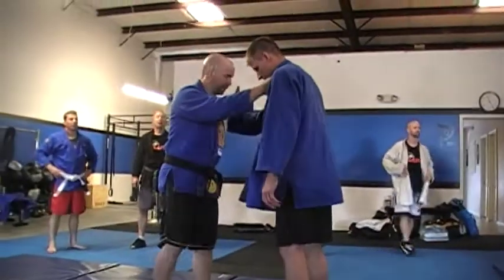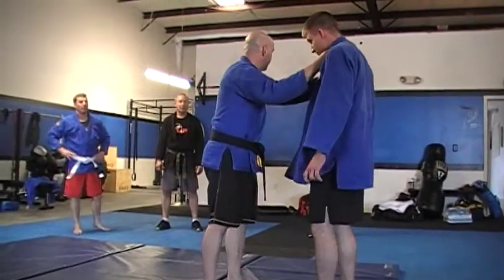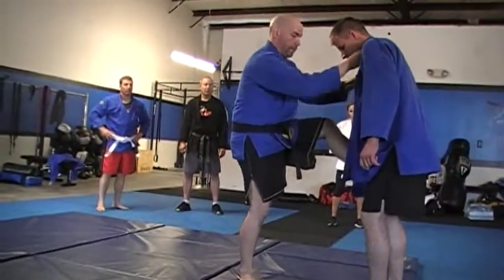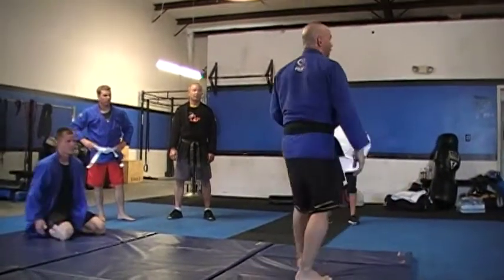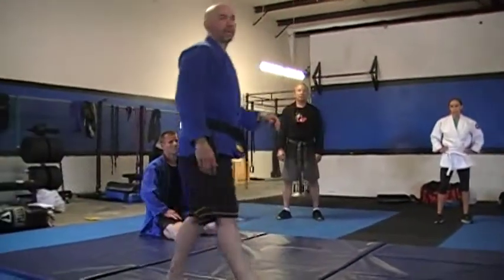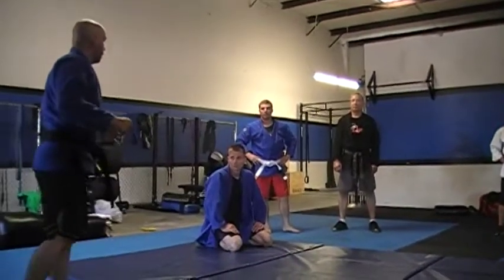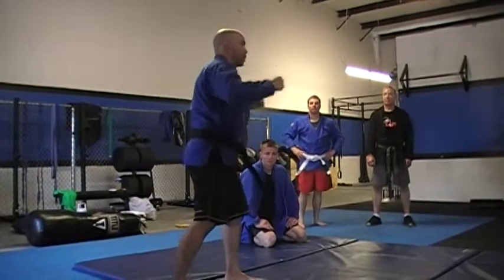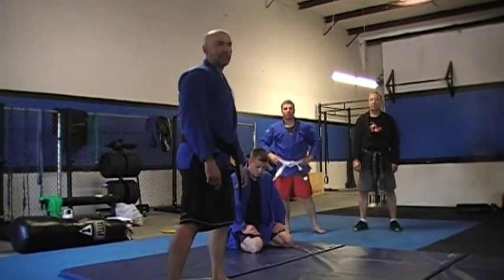sac thr 2